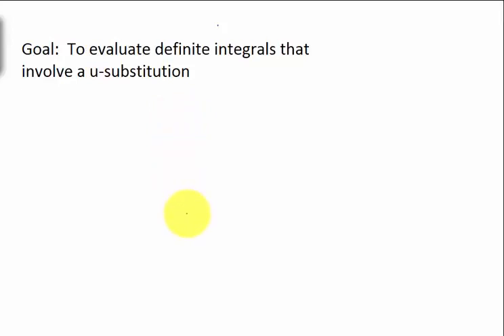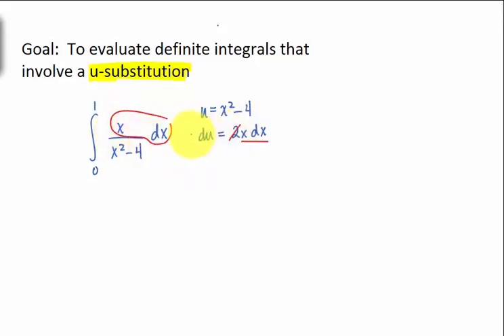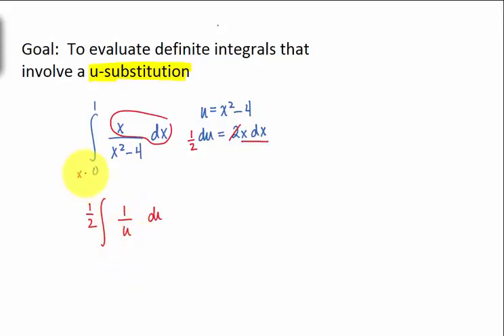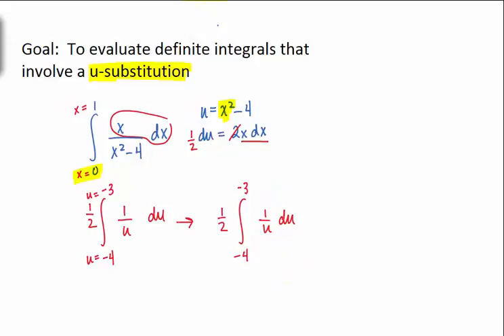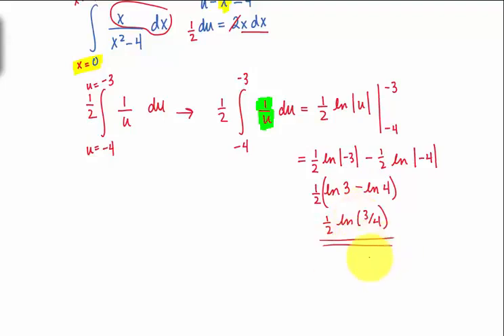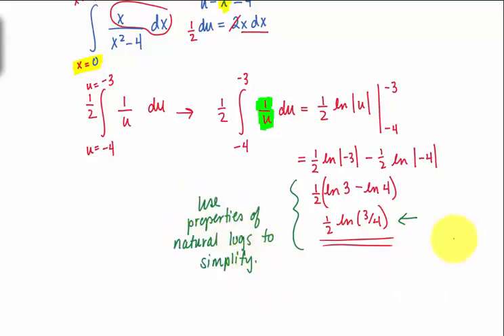U substitution for definite integrals, Example 2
This is an example of how to evaluate a definite integral that involves u-substitution.